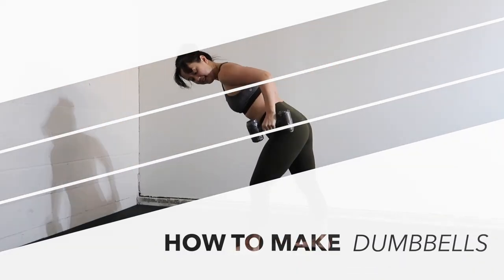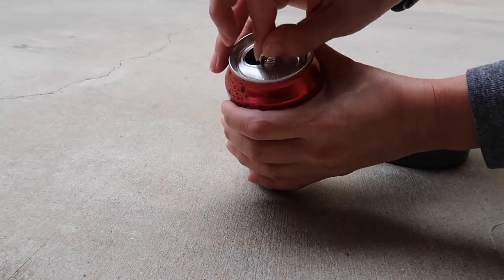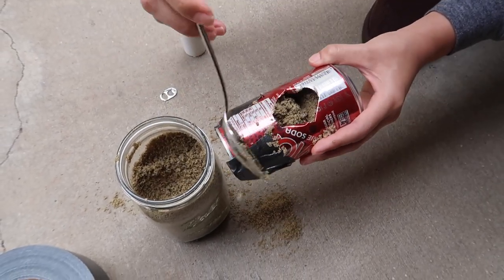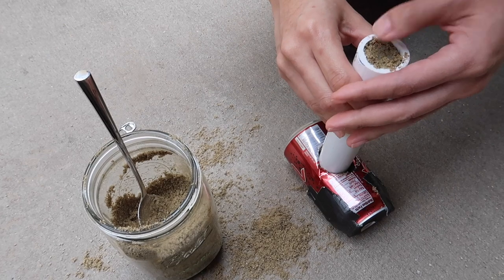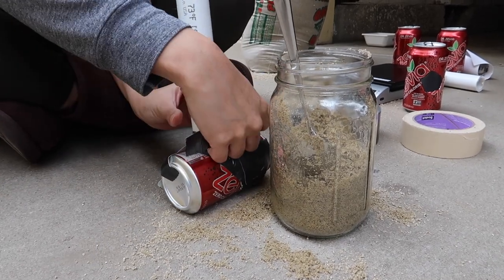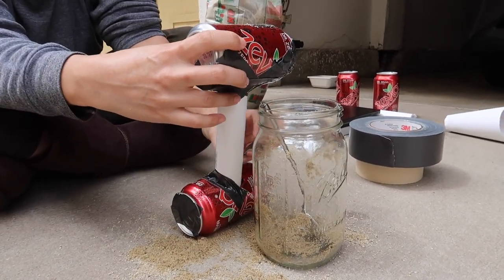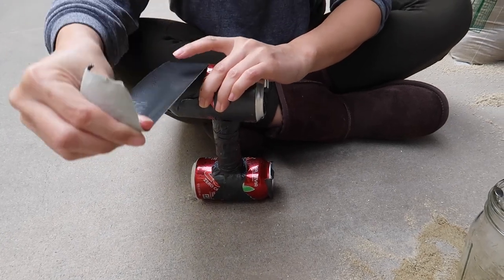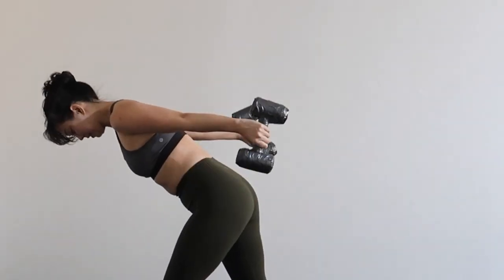how to make dumbbells at home cheap and easy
How to make dumbbells at home cheap and easy! Using things most of us have around the house or can get easily here's an easy DIY on how to make dumbbells at home for all your at home workout needs. No cement necessary!  These easy to make dumbbells can be used with our FREE at home workouts

♥︎ find us on our social medias & come say hi ♥︎
Tik Tok ➭ @sereinwu
Facebook ➭ @ledfit
Chris on Instagram ➭ @realchrisledford
Serein on Instagram ➭ @sereinwu

Cash back when you shop! → $10 bonus

Need Captions & Translations? $10 off

New? Here are some playlists to start
♥︎ Our Favorites & Gear ♥︎
- resistance bands
- lifting gloves
- squat & hip thrust pad
- hydro flask w/ straw

♥︎ Camera Equipment ♥︎
- lavalier mics
- vlog camera

We're Chris and Serein (Wu) Ledford. We both grew up extremely active, but with poor nutrition and lifestyle habits that eventually caught up with us in our 30's. Serein deals with depression and having lost her mom in 2017, she went through a period of extreme emotional binge eating. When we were looking for health and fitness tips to help us get fit again, we noticed a gap in the fitness community for our needs.

We rebranded and created this channel at the end of 2019 to help motivate and inspire you to live your healthiest life. Focusing on realistic and sustainable health and fitness tips, workouts, and concepts to help you make changes that are lasting.

With all our work and research, we became so passionate about health, fitness, and overall wellness, both Chris and Serein decided to work toward professional certification in these fields. Chris is a certified personal trainer through NASAM. Serein is a certified health coach and currently studying for her Precision Nutrition PN1 Certification.